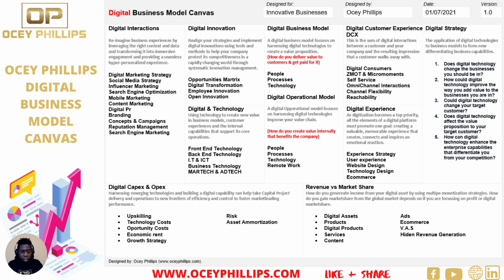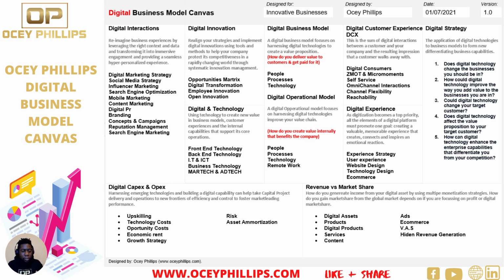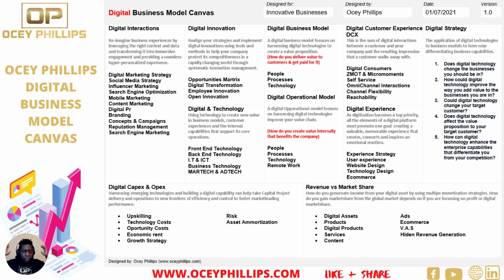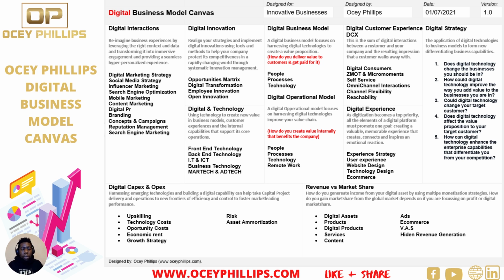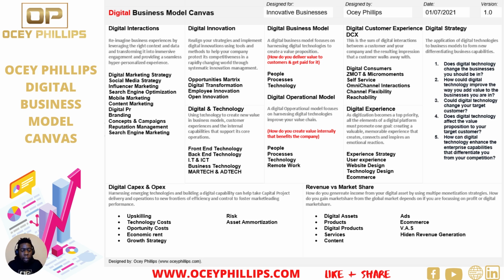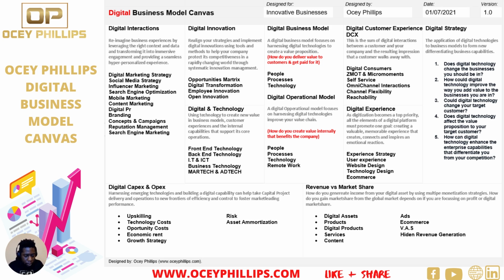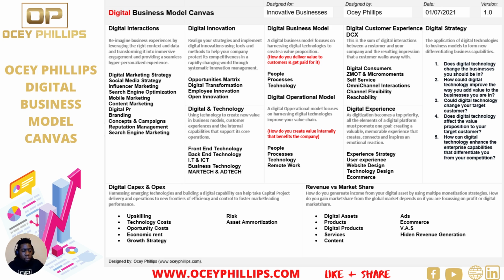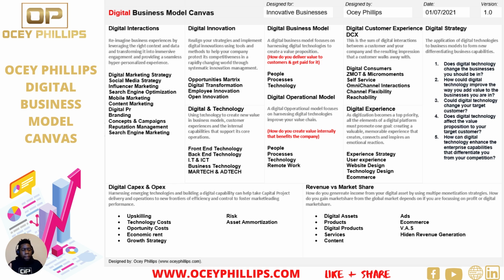DIGITAL BUSINESS MODEL CANVAS BY OCEY PHILLIPS ( A breakdown of the first digital business model)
DIGITAL BUSINESS MODEL FOR CARIBBEAN BUSINESSES BY OCEY PHILLIPS ( A breakdown of  what a digital business model contains)

A digital business model focuses on harnessing digital technologies to create a value proposition.

Digital technologies change how value is created as well as change the outcome of innovation. Because of low cost, global digital infrastructure and the ease with which technologies can be integrated, creating a new and innovative digital business model is within reach of most entrepreneurs.

Products and processes that were once physical are now digital. A newspaper used to be printed overnight and then sent in vans to be sold in newsagents and on streets. Now, the news is digital and fluidly distributed globally in seconds.

Get the  business model canvas here